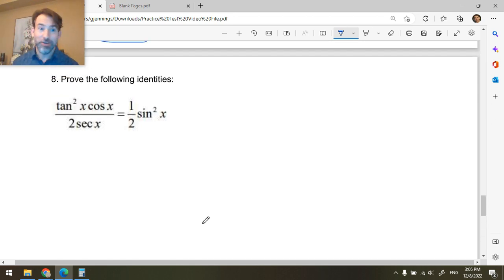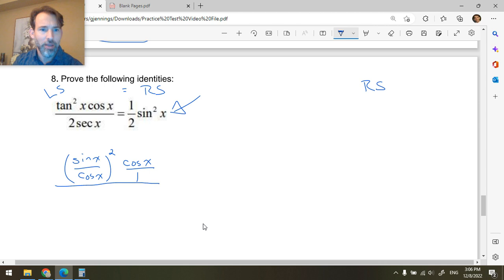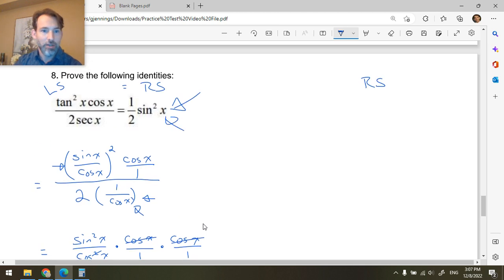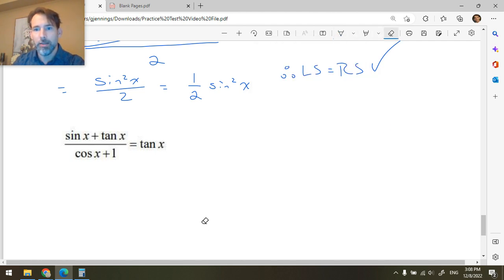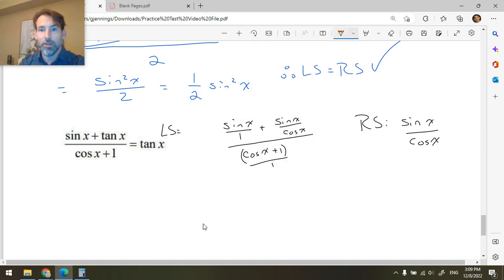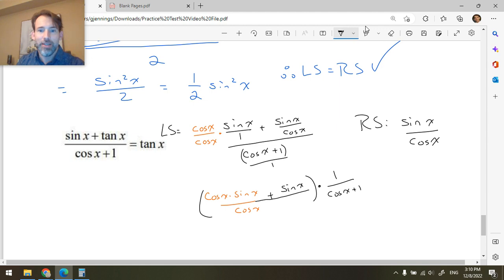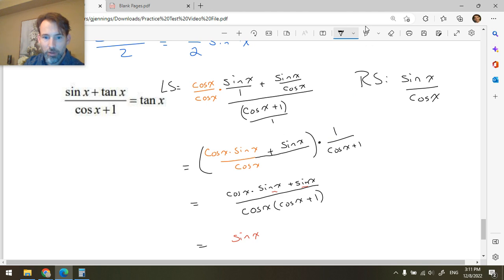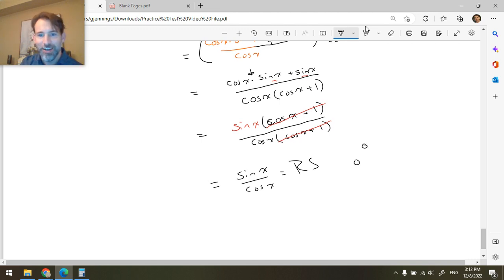Trig practice test question 8